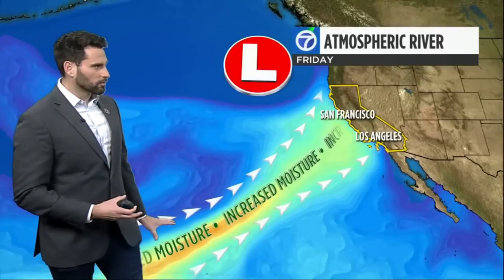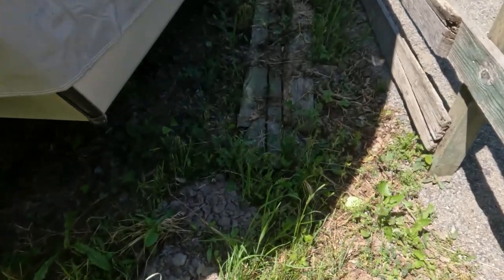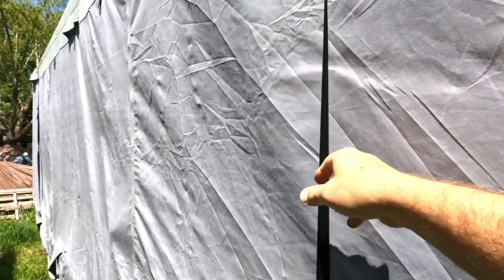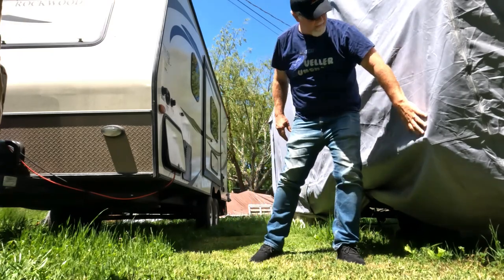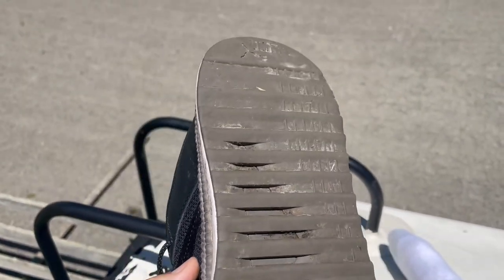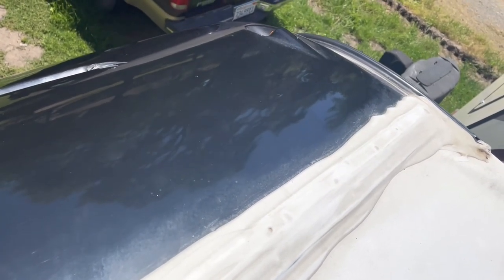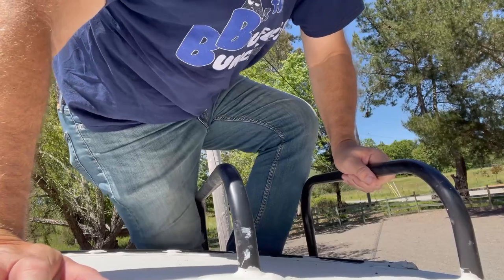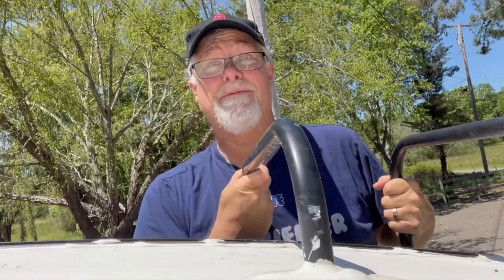Rv Cover Update: Winter's Wrath - Will It Survive?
Our new cover survive the harsh California winter.  We covered our trailer before all the historic nasty storms that took place, and this is the first time looking to see what happened over 6 months.

Although we share our tips, tricks and products reviews, we are by no means travel or RV experts, or even life experts, its just what we have done and we hope you take away a little something.  It is important for you to do your own research and find what works for you.  The products we review, we personally purchased and use.  If we do receive a product for review, we will offer our honest opinion and will acknowledge that the product was given to us for review and use.